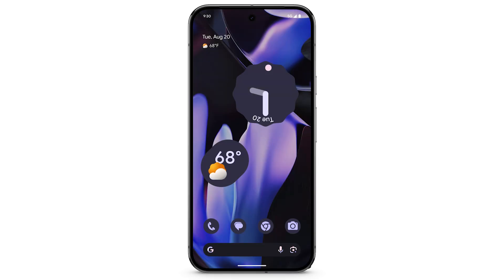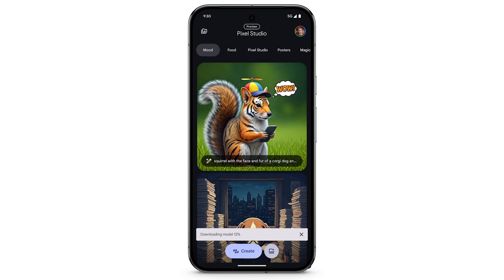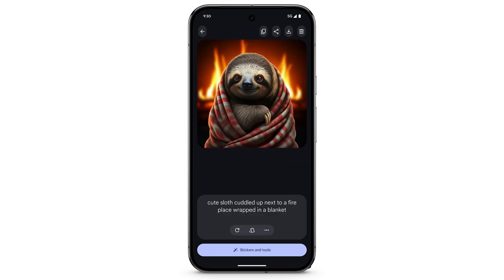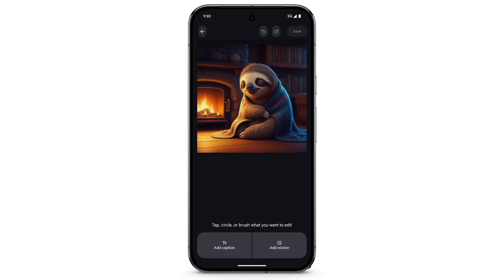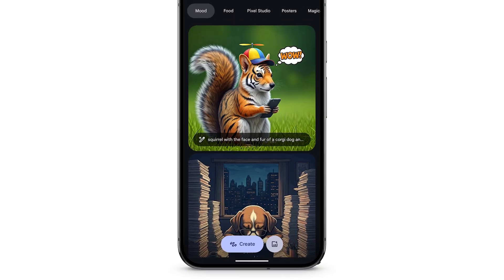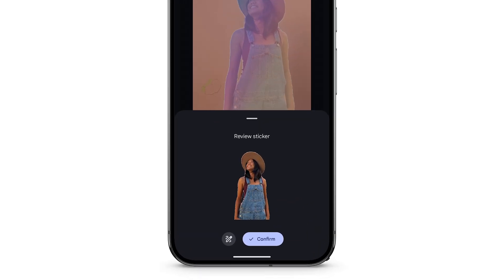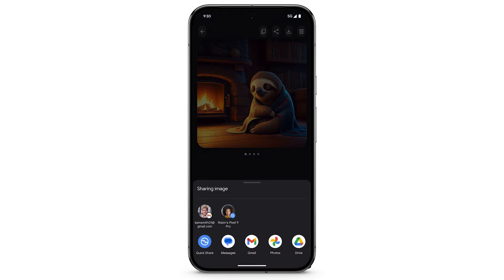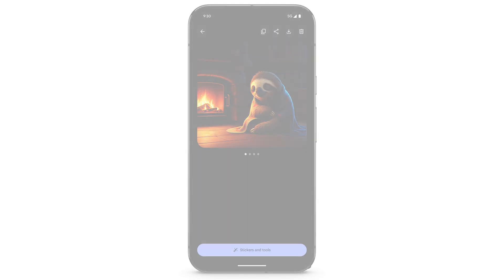Use Pixel Studio on your Google Pixel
Learn how to create stunning digital art, drawings, and designs using Pixel Studio right from your Pixel phone.

Pixel Studio is currently only available on the Pixel 9 series in English in United States, United Kingdom, Canada, Australia, India, Ireland, Singapore, and Malaysia.

To learn more about how to use Pixel Studio on your Pixel phone